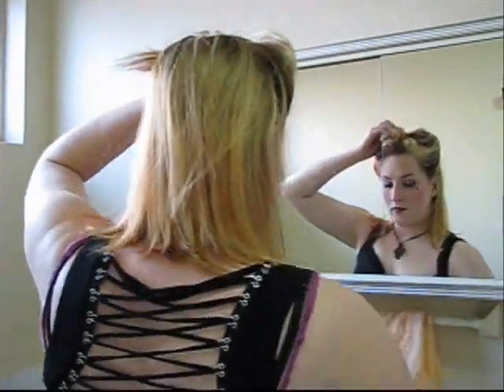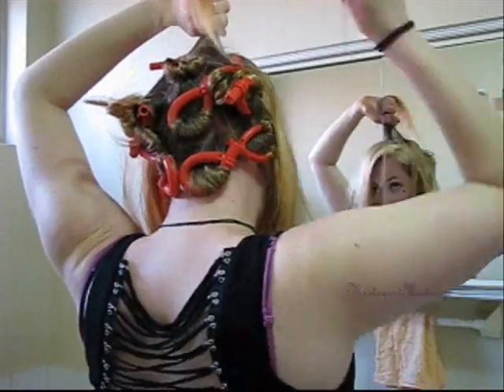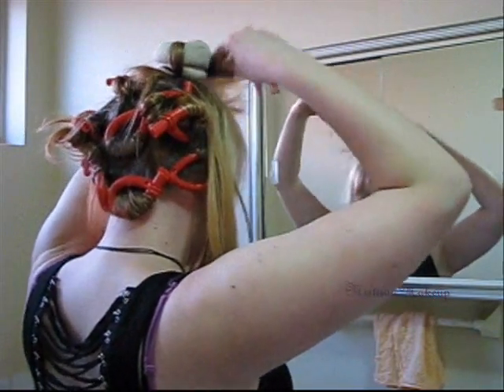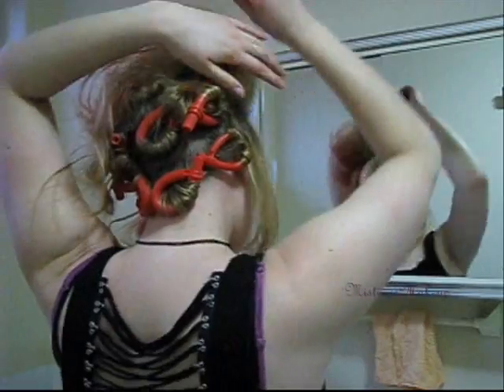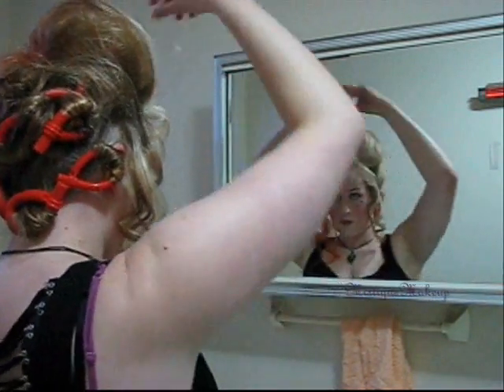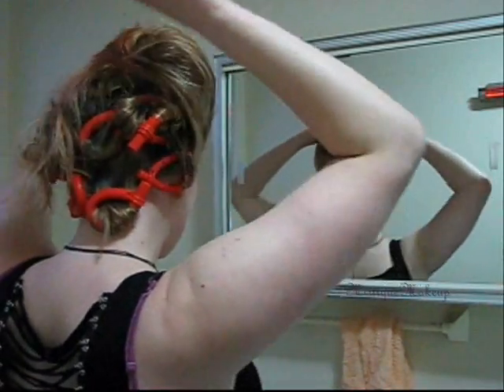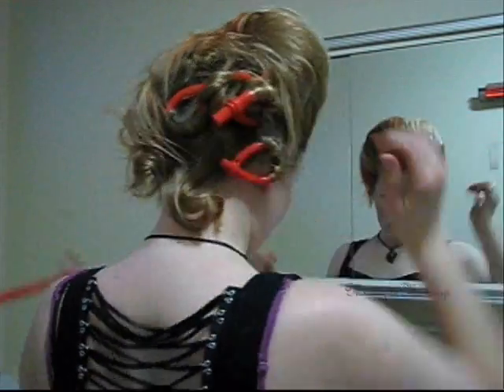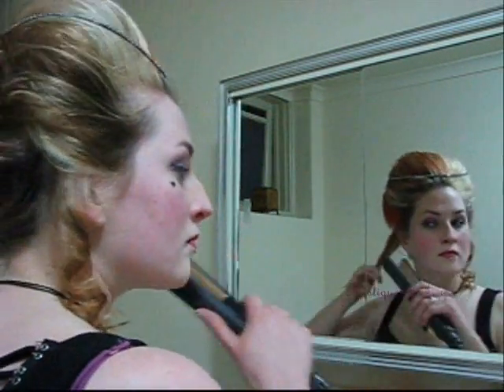1700's French Revoultion inspired hair - Marie Antoinette/Carlotta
I am posting a video soon on the makeup, and thought it would do a video at the same time on how I did the hair.  I pulled insperation for this from a few places, There is a book called "Period Hairstyles, for studio, stage and screen" by Kit Spencer which is a brilliant book.  There is also a Video by Amy B from Ask Me makeup, that has a Marie Antoinette hair style.  Mine is a bit of a blend of the two, but slightly different from both.
Anyway hope you found it helpful or it gave you some ideas on how to create your own looks!
If you had more skill than I you could also leave a little hair at the side to roll up into long pincurls just above your ears. Have fun!

Pursebuzz has a great video on how to make a sock bun, check it out here